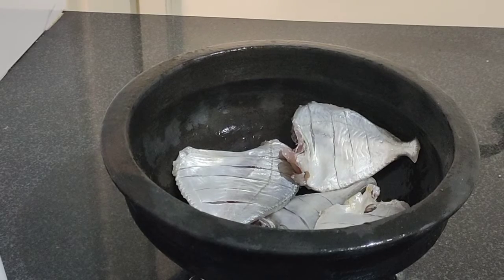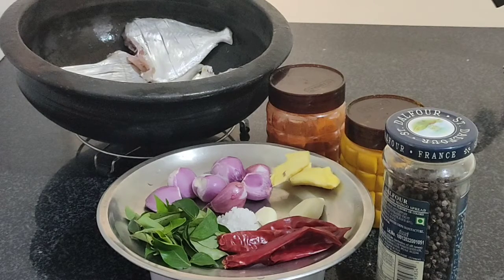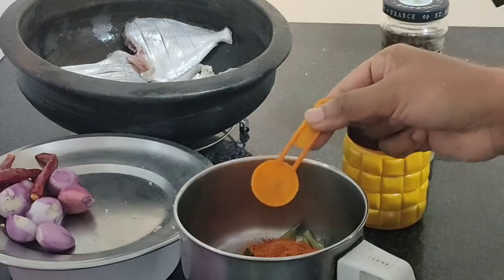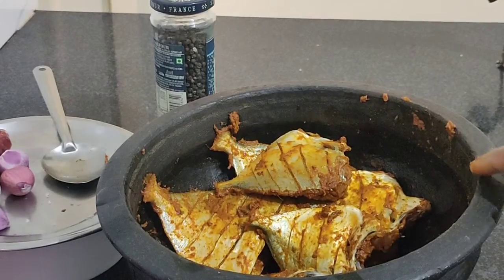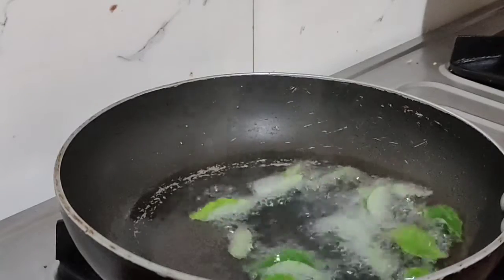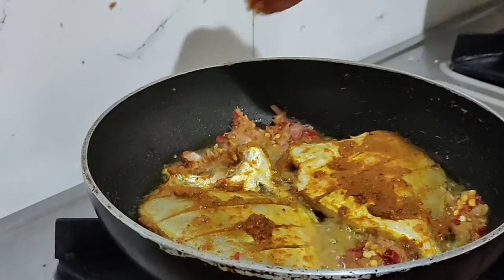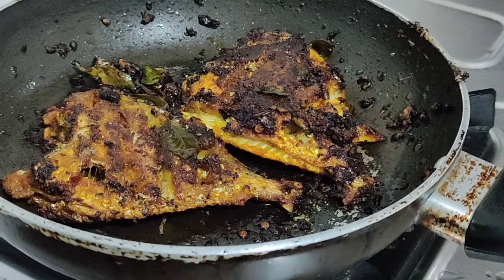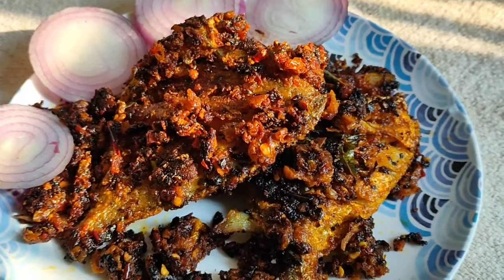Vlog 76: Variety Fish Fry Kerala Style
Variety Fish Fry Kerala Style